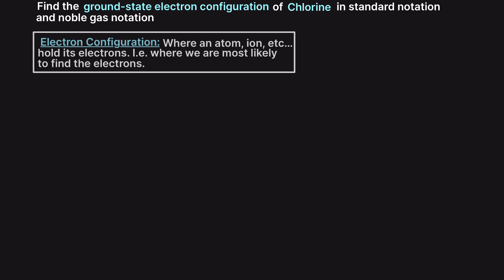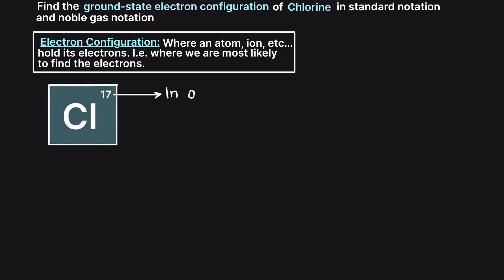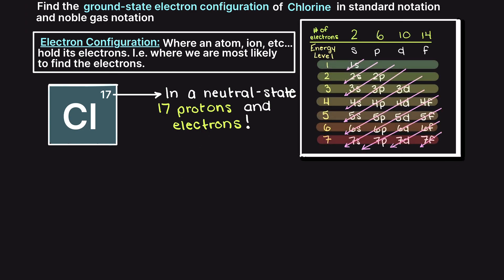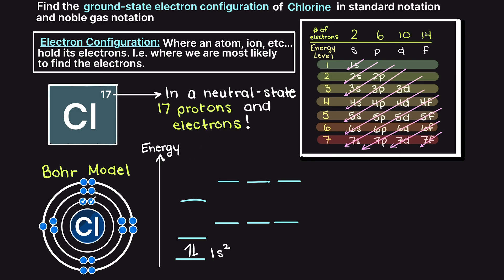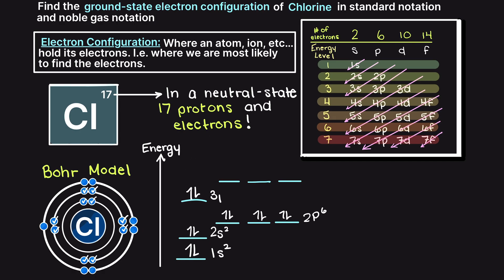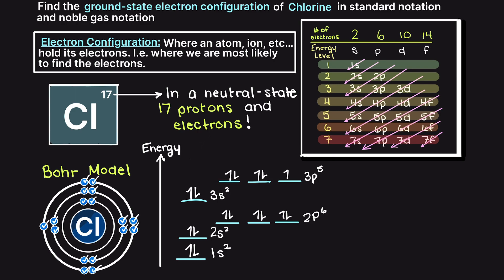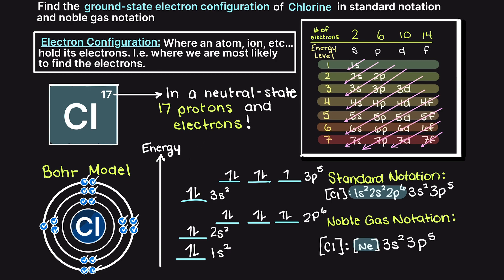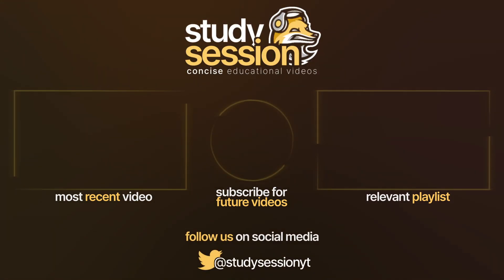Chlorine Ground State Electron Configuration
Let's find the ground state electron configuration of Chlorine! A single Chlorine atom has 17 protons and 17 electrons, but how do we know where Chlorine puts its electrons, in which orbitals? In this video we find the electron configuration of Chlorine in standard notation and noble gas notation!